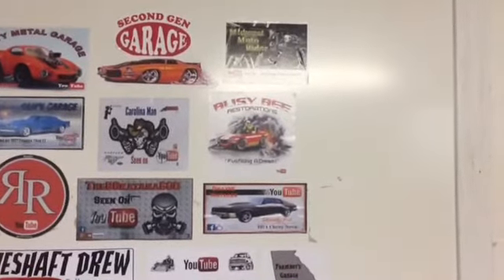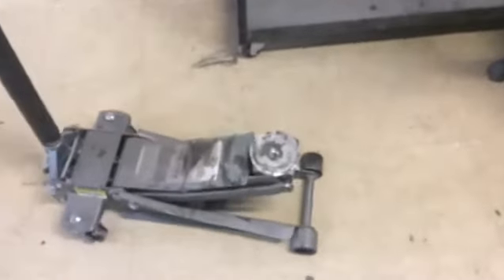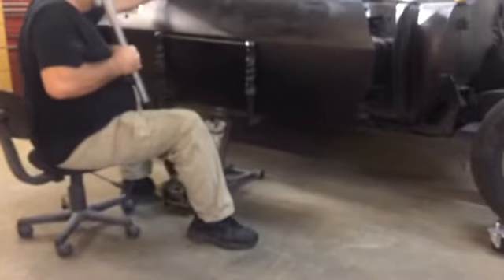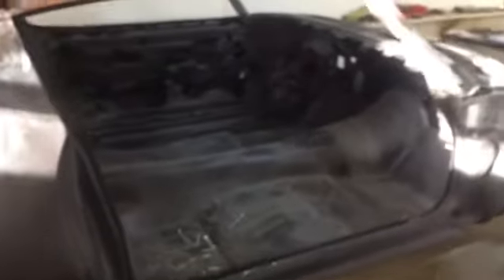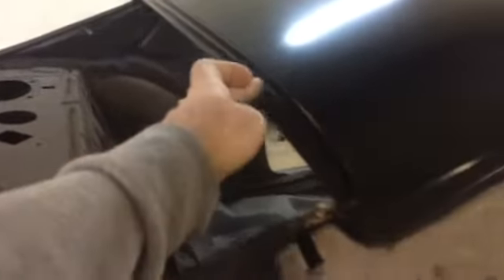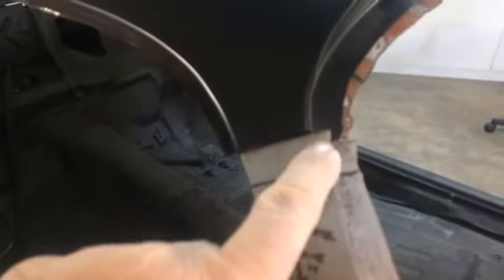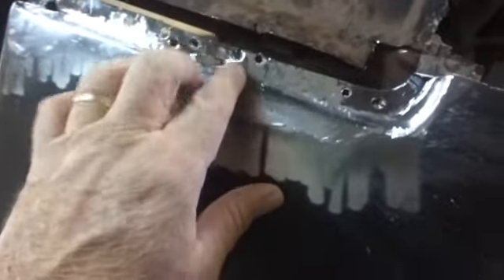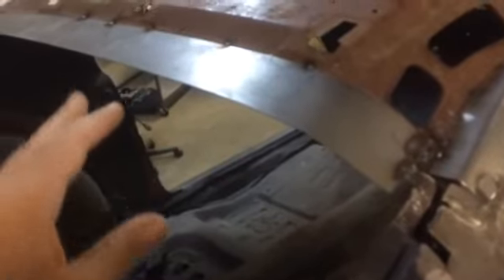Camaro roof skin replacement Part 1